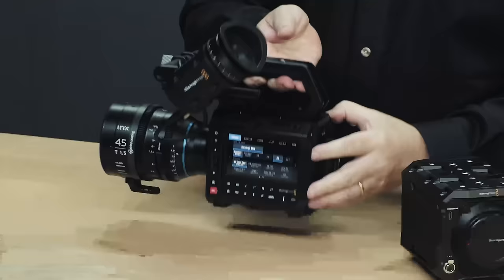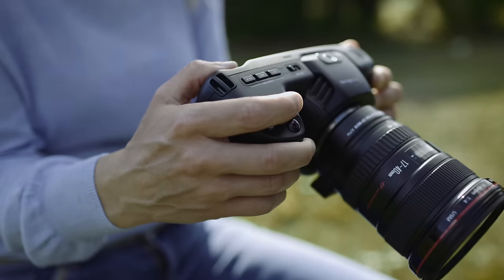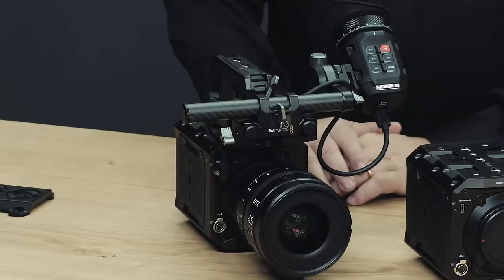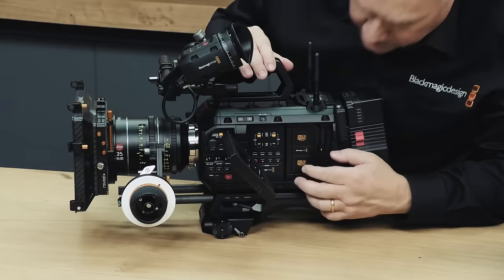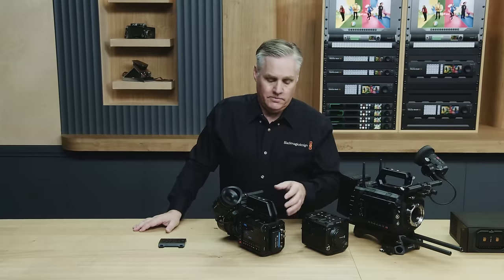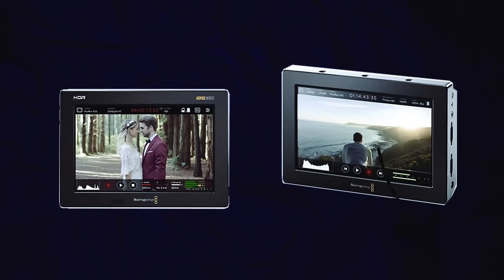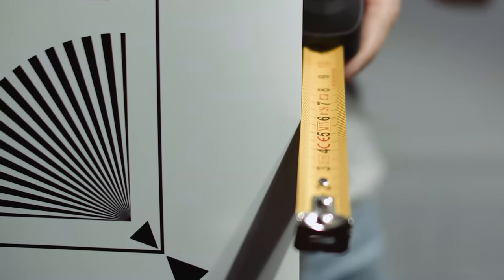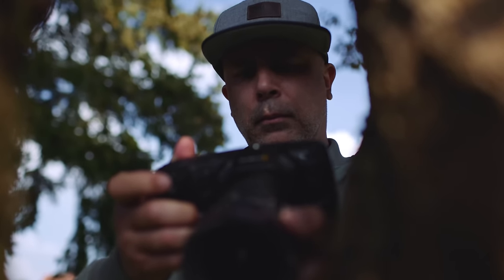The Blackmagic Design PYXIS 6K is EPIC - heres why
Blackmagic Design has launched their NEWEST 6k camera, the PYXIS 6k. A fully customisable next generation full frame 6k cinema camera.

We asked for it and Blackmagisc design has delivered it, the Pyxis box styled camera.

And I am super interested to hear your thought on it….

Blackmagic PYXIS 6K is a high end digital film camera that produces precise skin tones and rich organic colors. It features an extremely versatile design that lets you build the perfect camera rig for your production.

The Pyxis 6k has a full frame 36 x 24mm 6K sensor with wide dynamic range with a built in optical low pass filter that's been designed to perfectly match the sensor. Plus there are 3 models available in either EF, PL or L-Mount. You also get 2 x CFexpress media recorders and Ethernet for sharing media to Blackmagic Cloud! It even records both 12-bit Blackmagic RAW and extremely small H.264 proxies files at the same time.

With multiple mounting points and accessory side plates, it’s easy to configure Blackmagic PYXIS into the camera you need it to be! PYXIS’ compact body is made from precision CNC machined aerospace aluminum, which means it is lightweight yet very strong. You can easily mount it on a range of camera rigs such as cranes, gimbals or drones! In addition to the multiple 1/4″ and 3/8″ thread mounts on the top and bottom of the body, Blackmagic PYXIS has a range of side plates that further extend your ability to mount accessories such as handles, microphones or even SSDs. All this means you can build the perfect camera for the any production that’s both rugged and reliable.

Blackmagic PYXIS has the professional features you need for feature film, television programming and documentaries, however now this same quality can be used to create cinematic content for social media, YouTube videos and more. You get the same features found on high end digital film cameras, allowing capture of deeper colors, higher image detail and a wider dynamic range between the brightest highlights and deepest shadows. It's the reason why feature films look so amazing and now you can get the same high end production values for any kind of work. Imagine shooting with large format digital film on low budget independent films, TV commercials or even corporate video

ETHICAL STATEMENT:
If a product is reviewed, its because we use it. But more importantly have used it for an extended period.
Our work on this channel is for you, our viewers.
Our opinions and experiences are not for sale.
This is the only way to remain unbiased.
If you like what we are doing and want to support us, please consider dropping a SUPER THANKS so we can continue to create more content.

We do not post on any other Social Media Platform. Any other social media account named after this Youtube channel is fake.

This project was made with:
Music Copyright Supplied by Audiio Sound